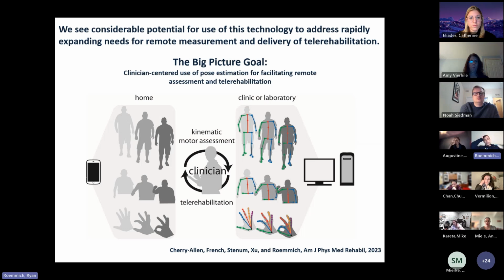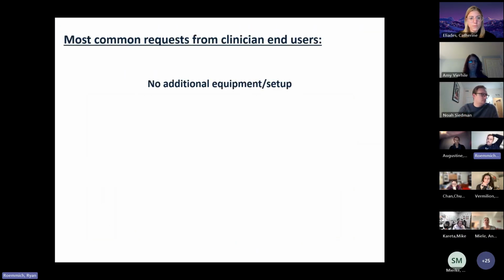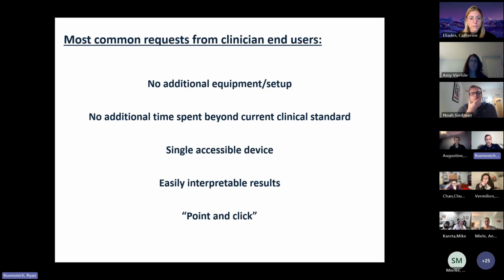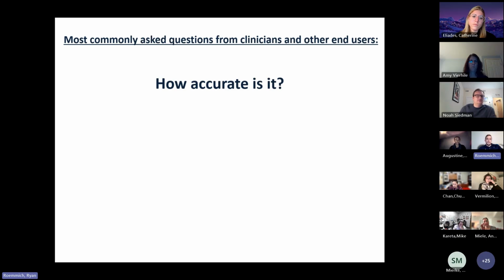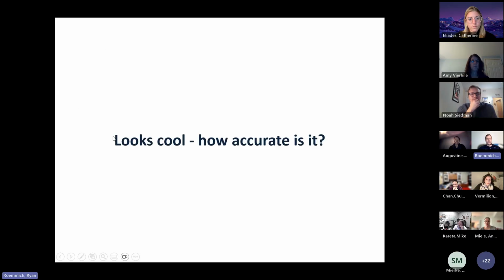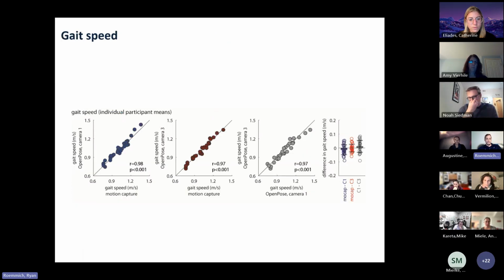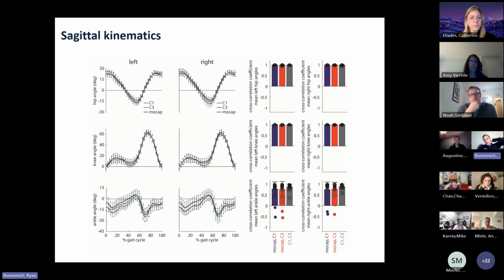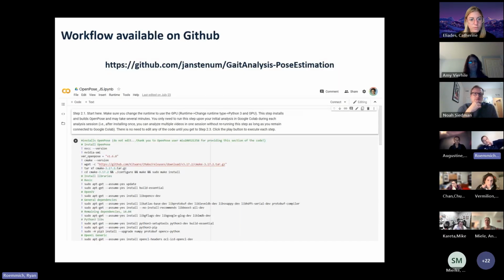BDCRC Learning Lab: Gait Primer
00:00:00 Introduction
00:01:44 Applications of computer vision in human movement assessment
00:05:36 The Big Picture Goal
00:06:25 Most common request from clinician end users
00:07:17 Most commonly asked questions
00:08:03 Gait parameters, speed, & sagittal kinematics
00:08:53 Workflow available on Github
00:09:16 Questions and Discussion